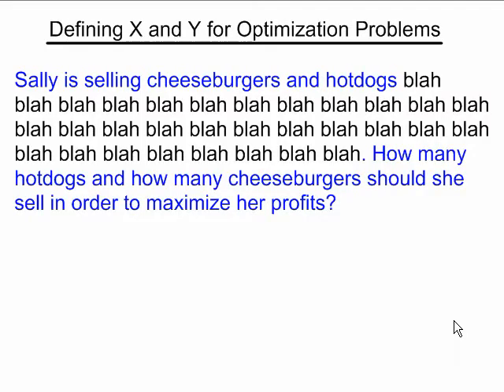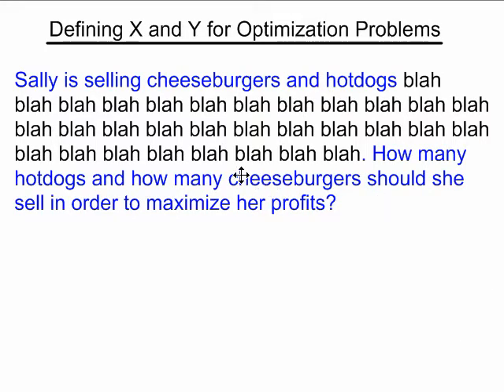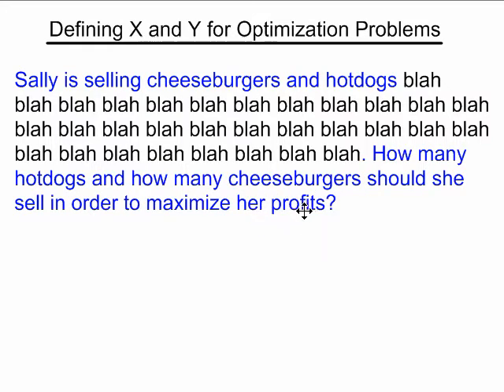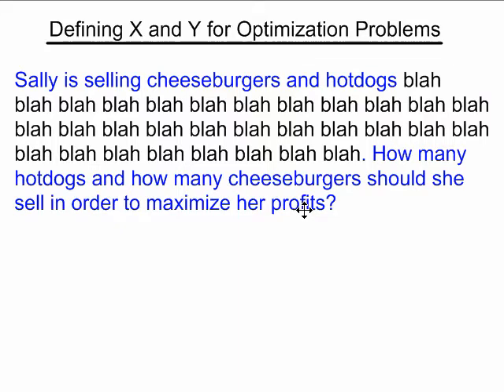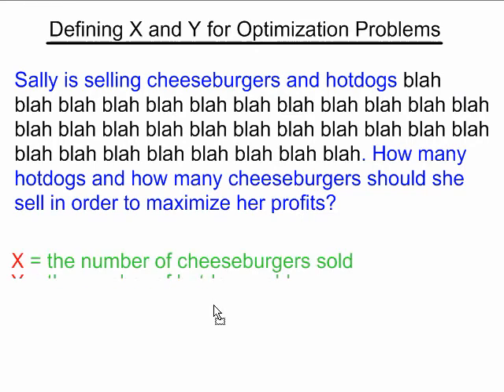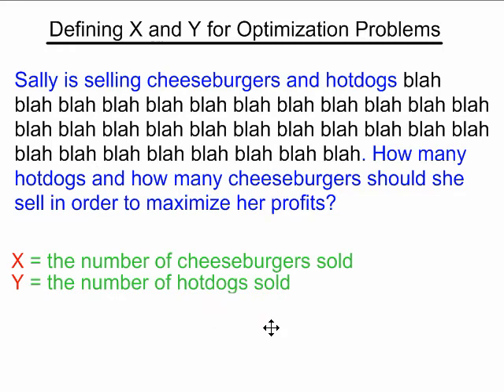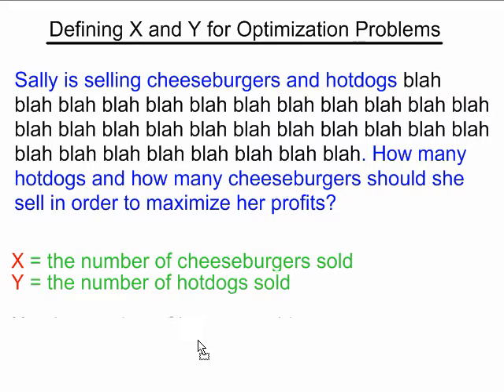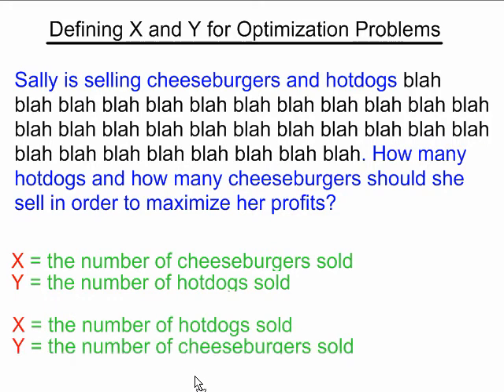Linear Programming: Define x and y